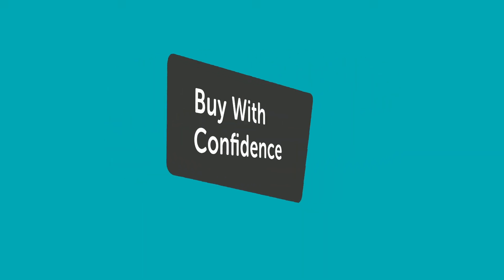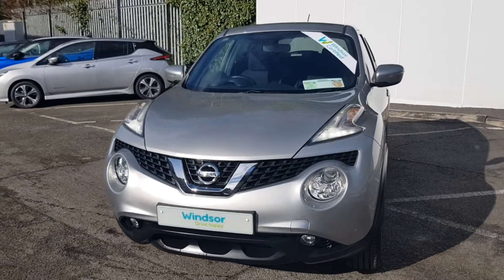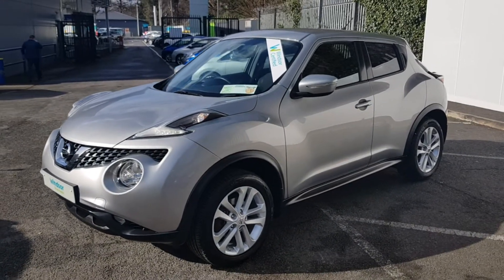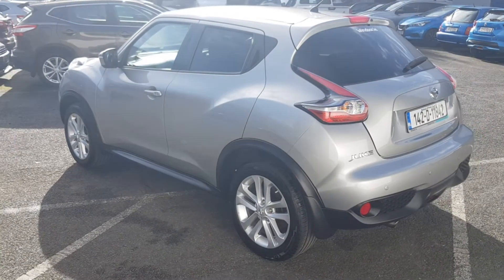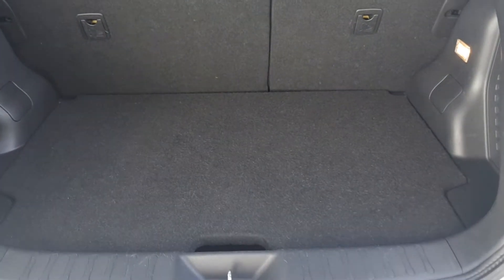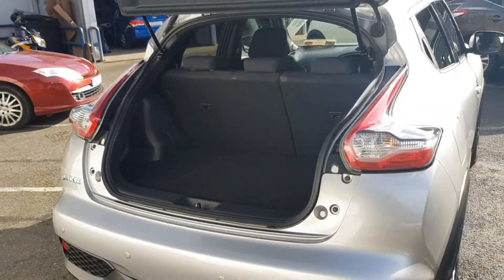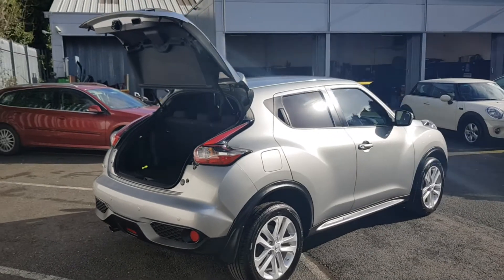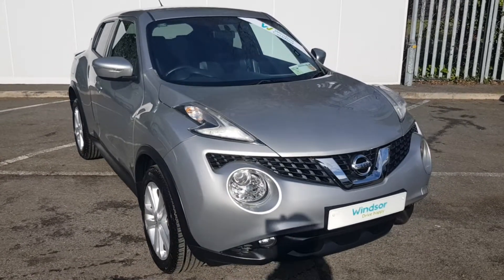142D11842 - 2014 Nissan Juke 1.2 SV INT PK 12,995